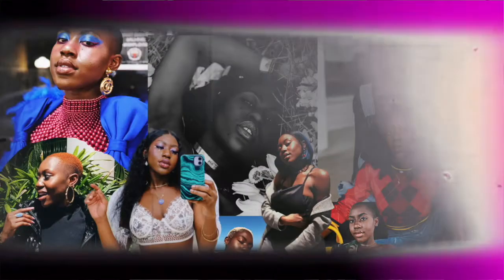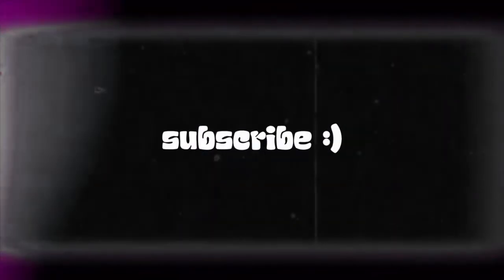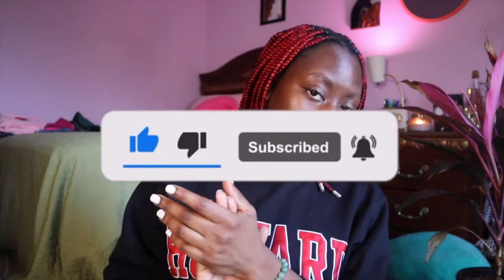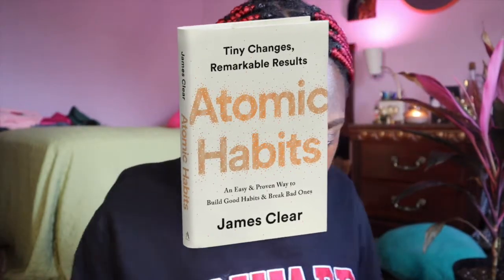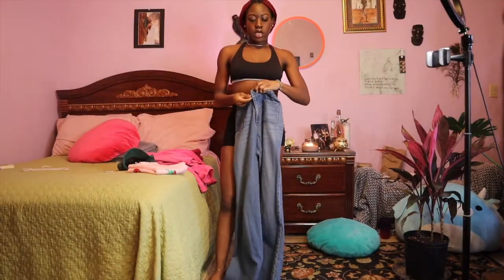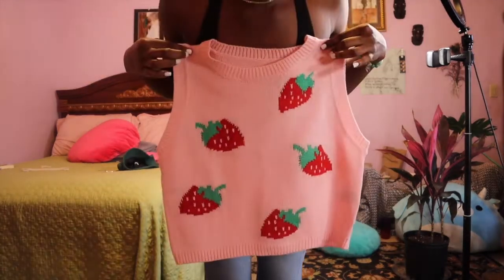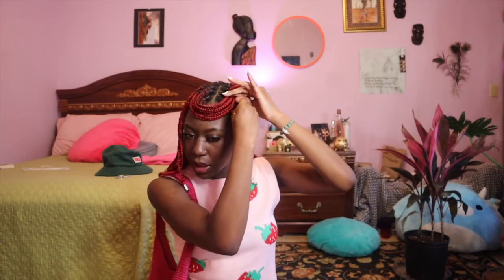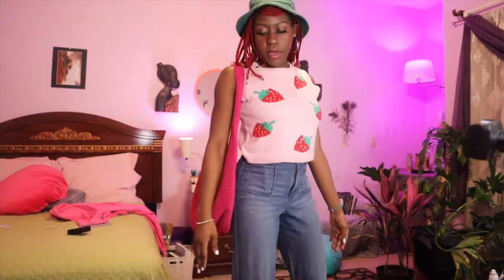Valentine’s Day GRWM | Strawberry Shortcake Look | Bell Hooks, Self Love, & Romantic Partnerships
〰️ music 〰️
"FALLING" PROD: omitobeats
"UPP" PROD: BY HUCK.